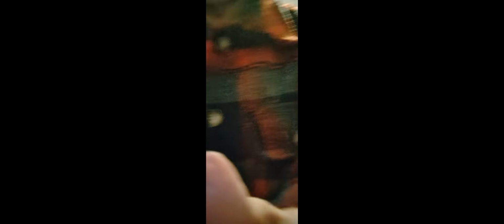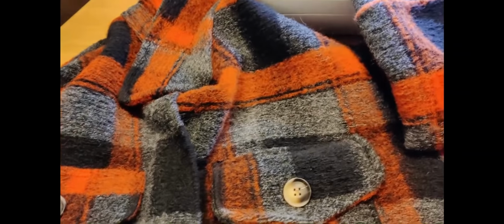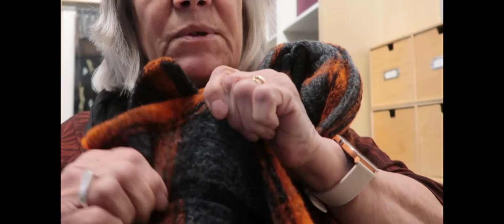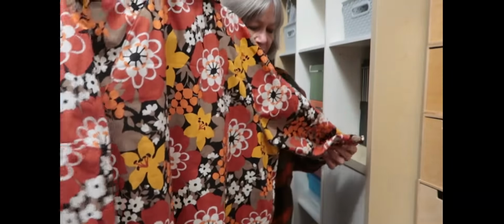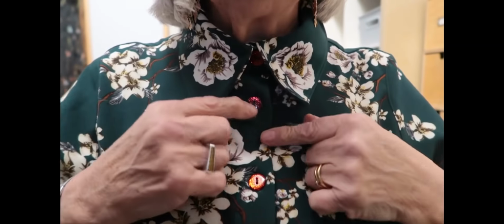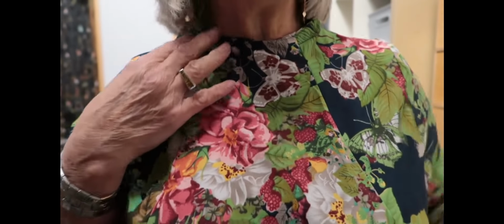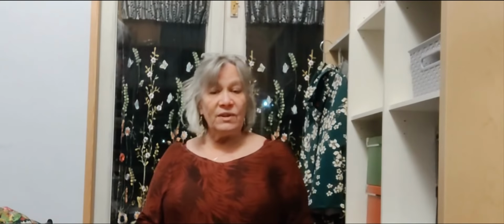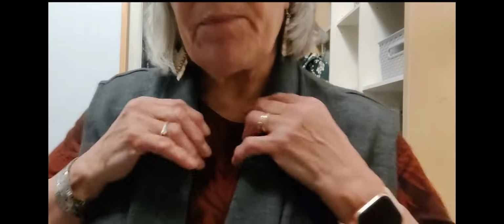BOOK winter 2021. me made wardrobe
🌈 Tilly & the Buttons Lyra dress and the buttons lyra dress&index=aps&camp=1634&creative=6738&linkCode=ur2&linkId=c55f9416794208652eb324f8c9784091

Micheline

and of course by email

It's great making sewing friends. xme made wardrobe